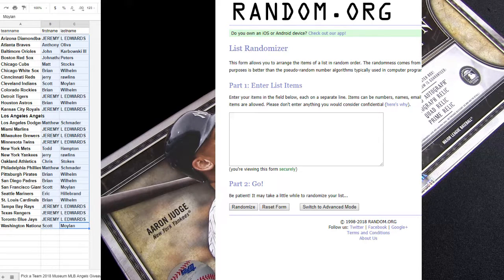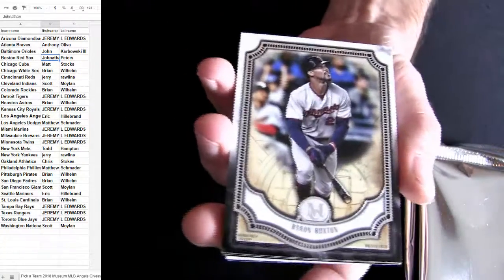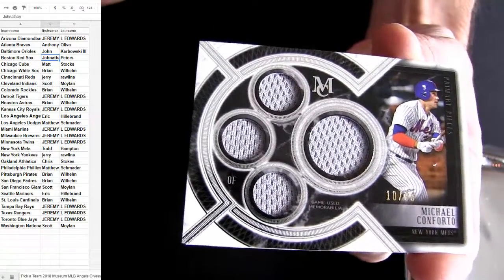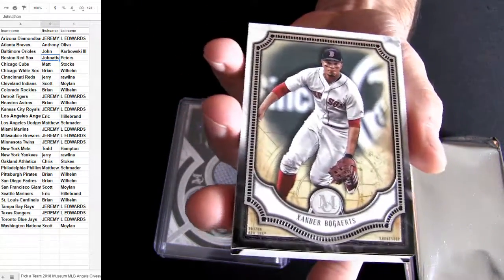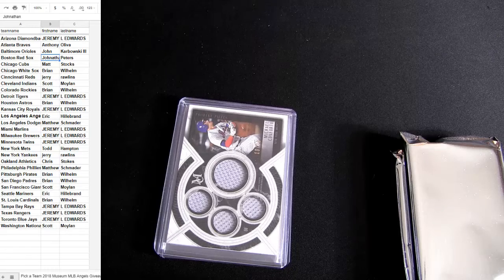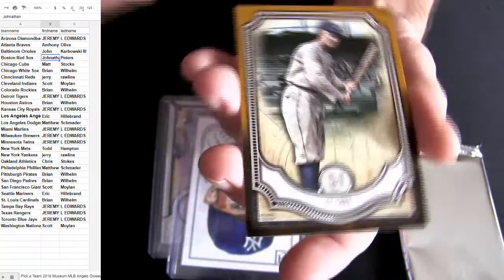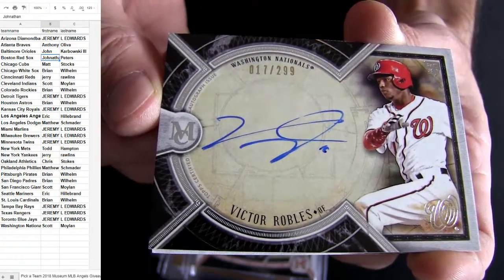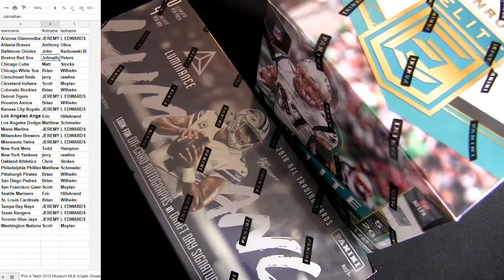18 Museum MLB #10